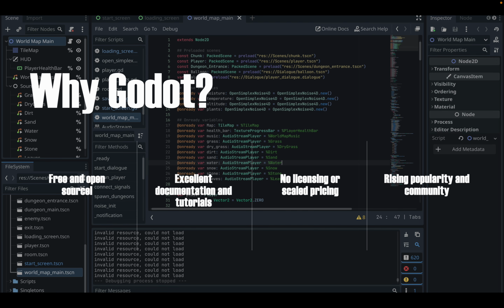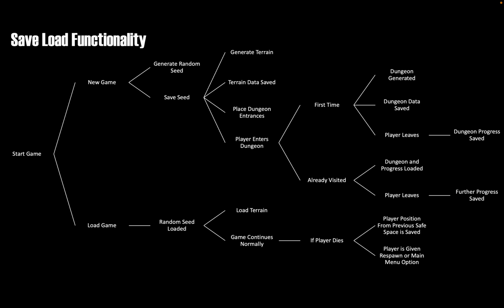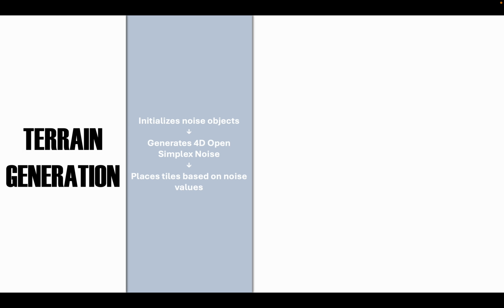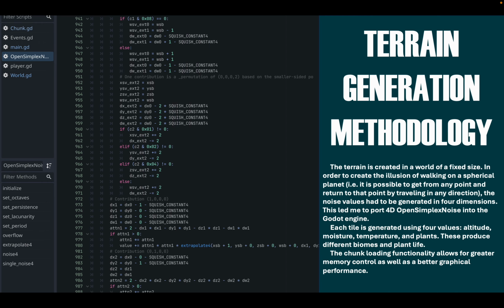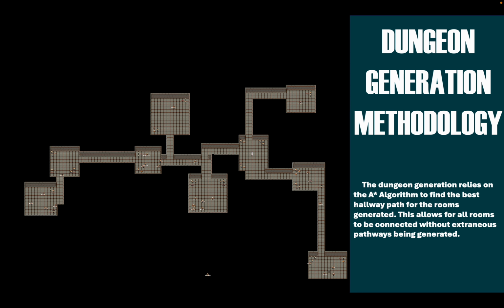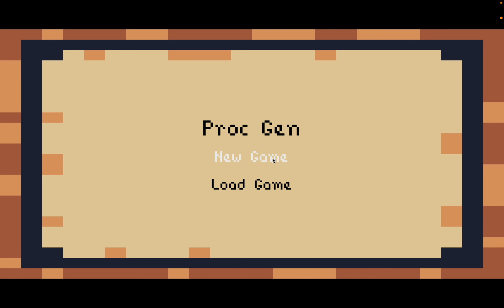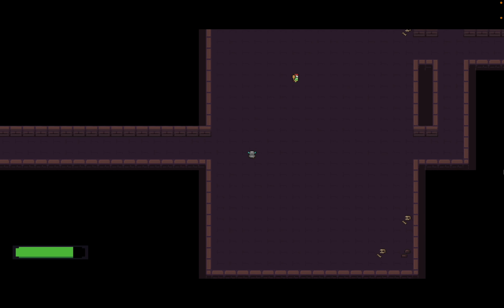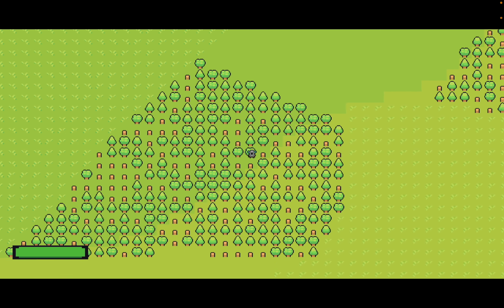Capstone Project: Procedural Generation of a Video Game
This video explains and demonstrates my capstone project focusing on procedural generation. If you are interested in experiencing the final result for yourself, you can find it